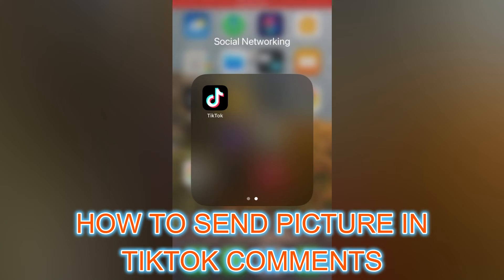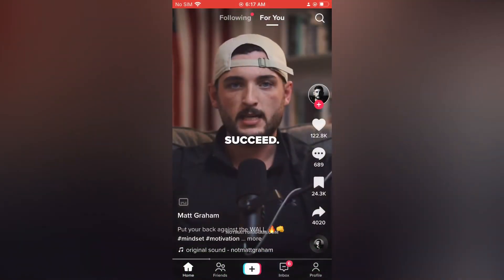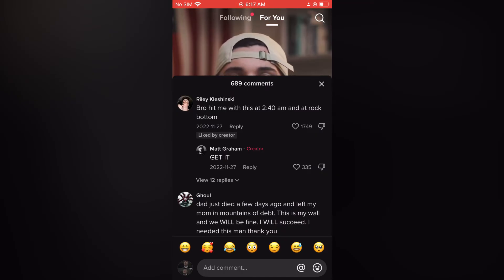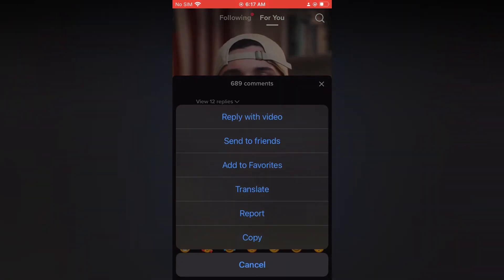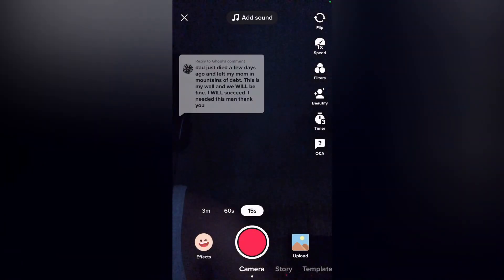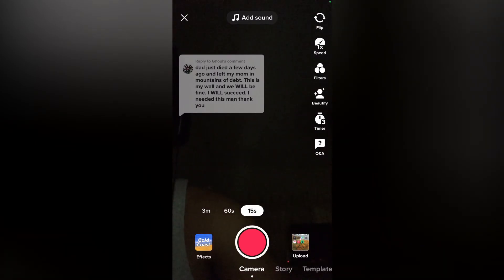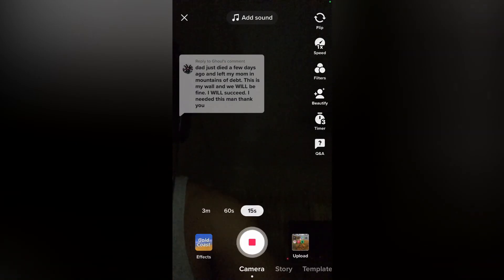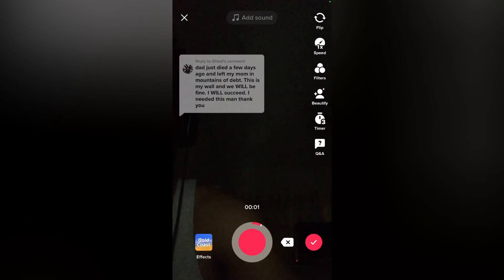HOW TO SEND PICTURE IN TIKTOK COMMENTS